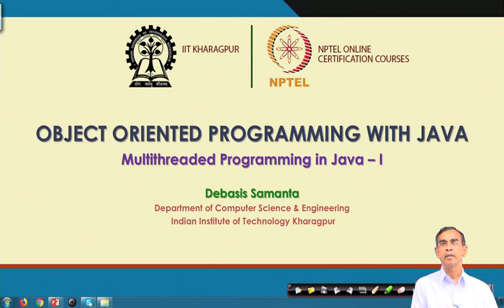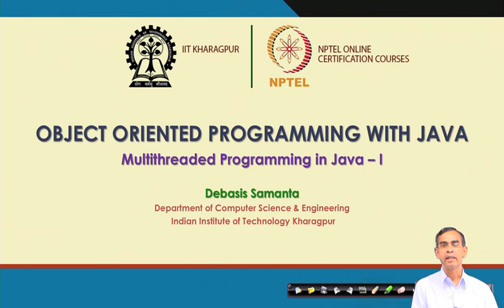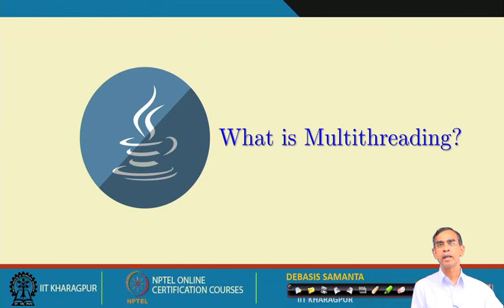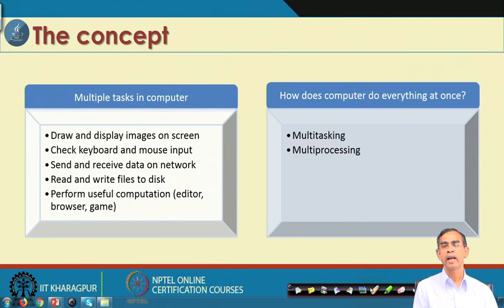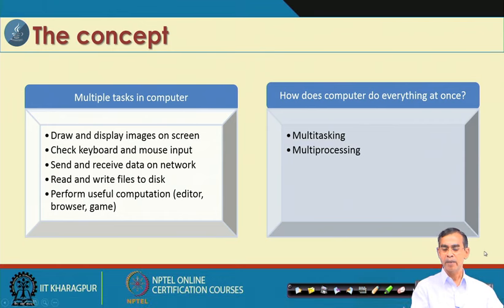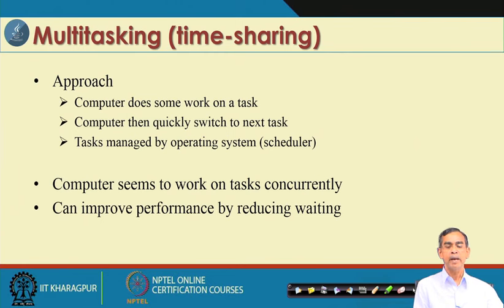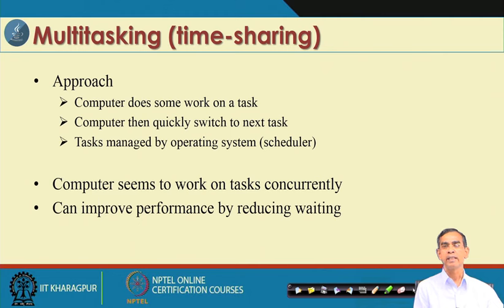Lecture 27: Multithreading-I